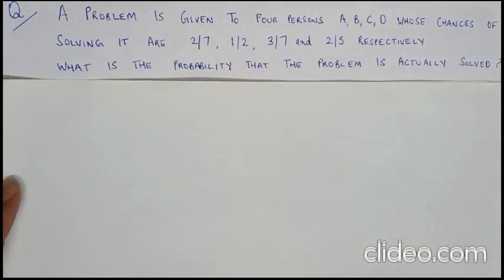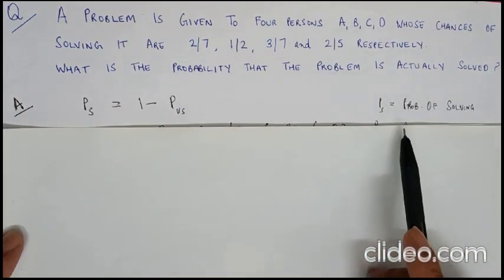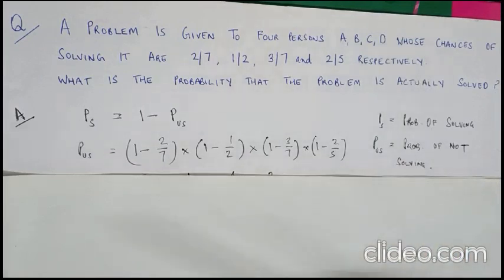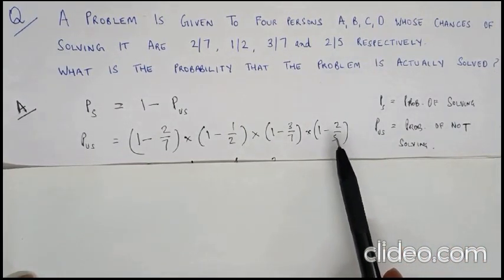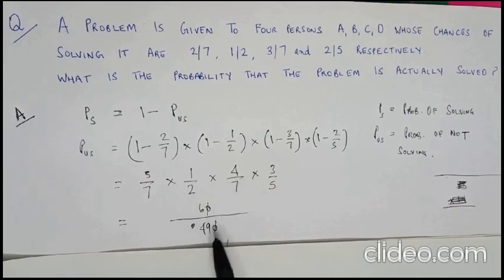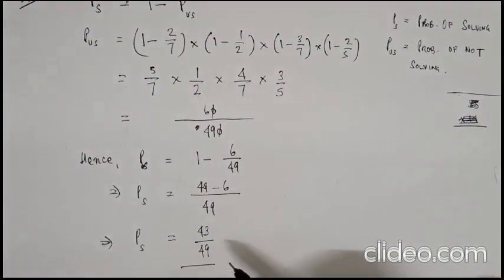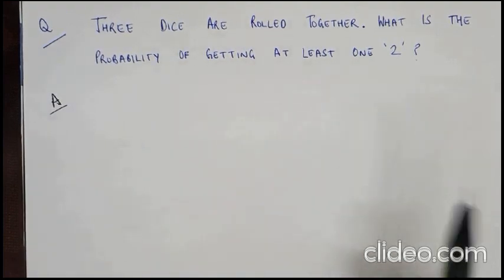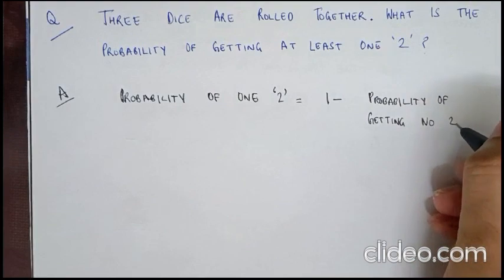Would you like to solve these Olympiad Maths probability problems?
Let's solve three probability problems to sharpen our skills in this important section that always shows up in Maths Olympiads?